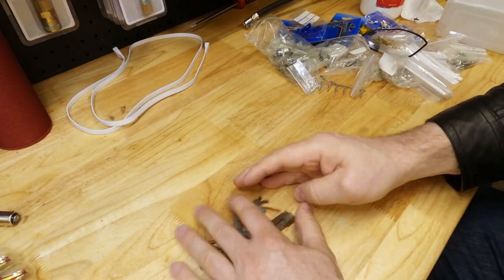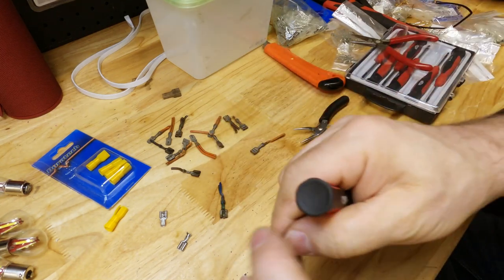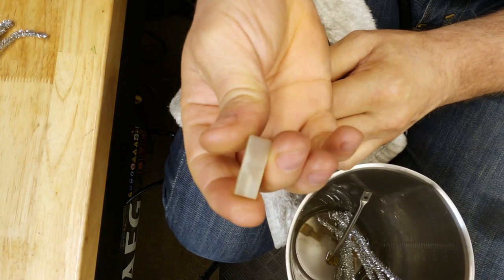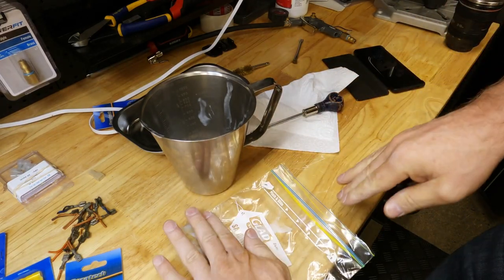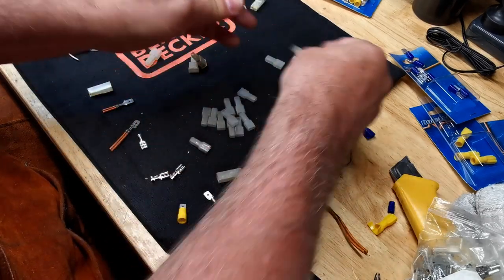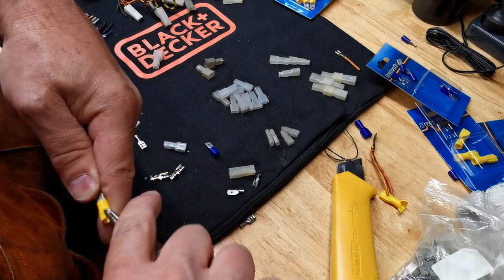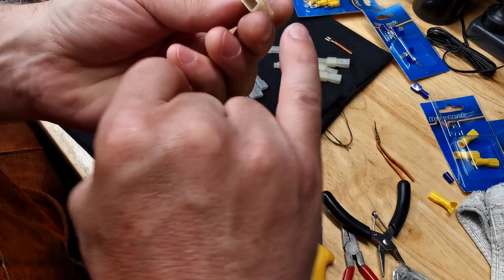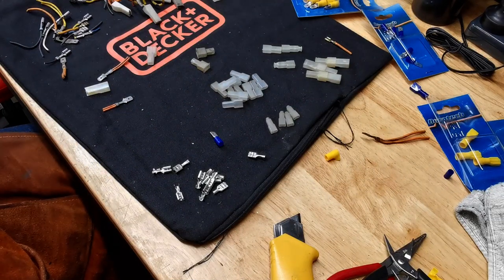Yellowed Electrical Connectors - Ducati 900SS Bevel Restoration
In this 22 minute video I discuss and show what I did to refresh some dirty old and yellowed electrical connectors for my Ducati. This was a couple of years back. The outcome was reasonable.

This is one of many Ducati 900SS Bevel Restoration videos on my channel.